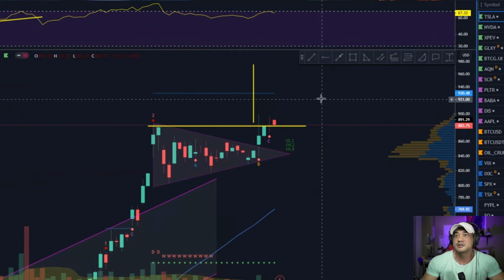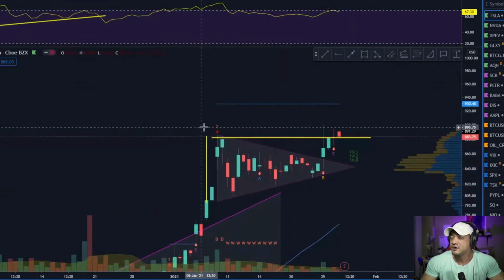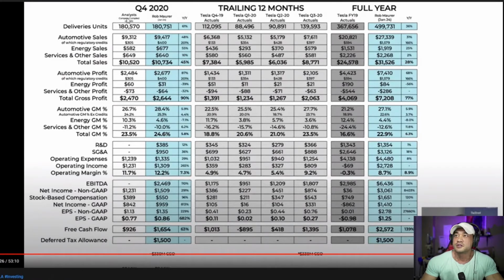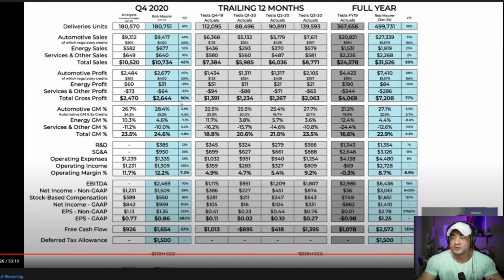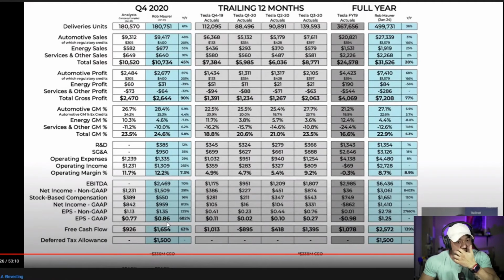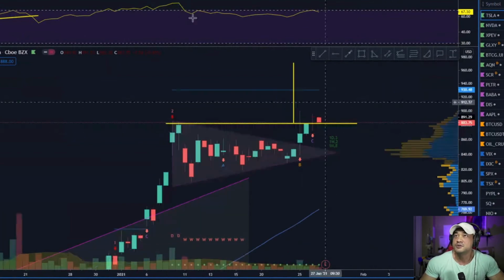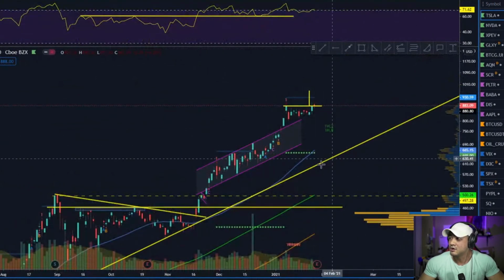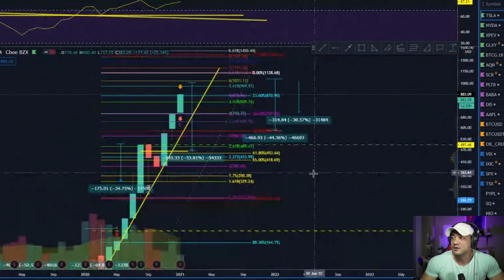Tesla GAMESTONKS Technical Analysis Jan 26 2021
Tesla GAMESTONKS Analysis January 26 2021
Where Tesla is heading and Elon's twitter post about gamestop 😂
A technical analysis of TSLA price action from 1/26/21